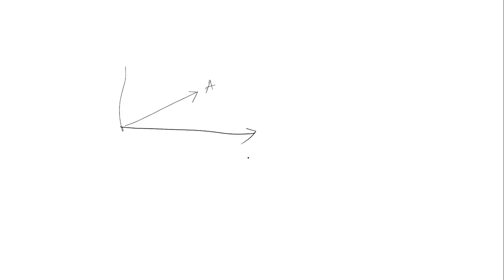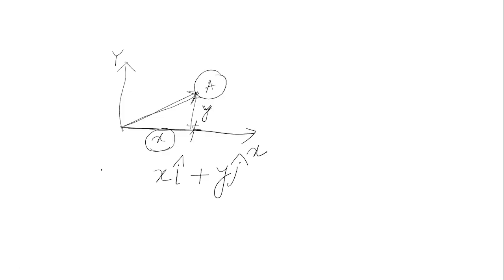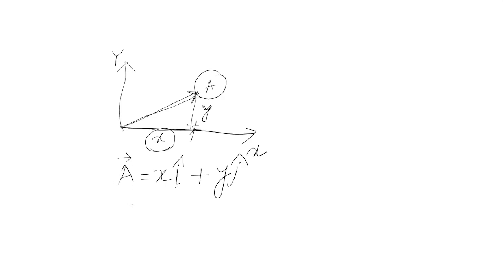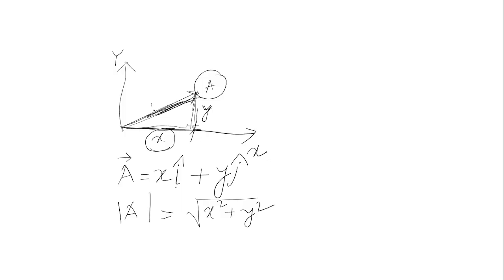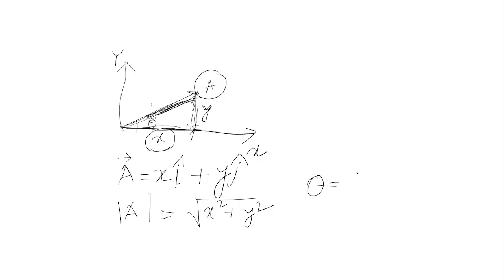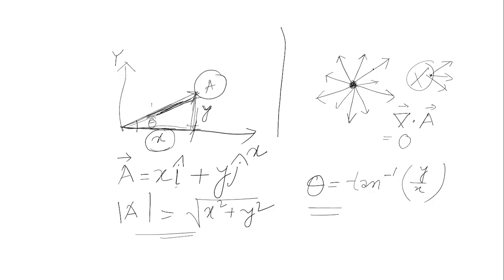Vector to divergance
Master the jump from Vector Fields to Divergence in this step-by-step tutorial! Learn the visual intuition behind vector calculus and understand how to calculate divergence effortlessly.

What You’ll Learn:

What a vector field represents visually

The intuitive meaning of Divergence (sources vs. sinks)

Step-by-step formula walkthrough & practice problem